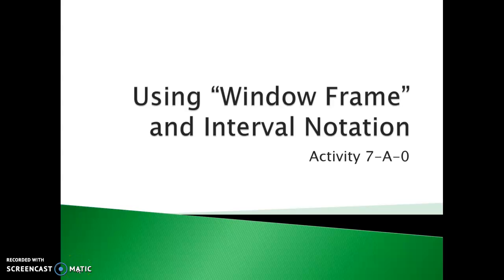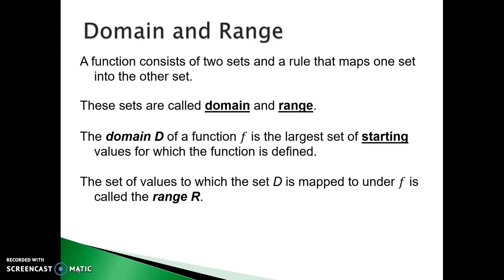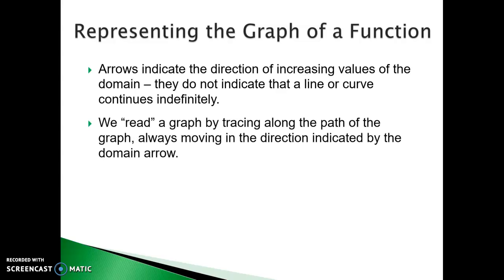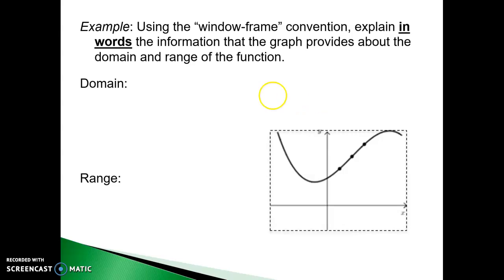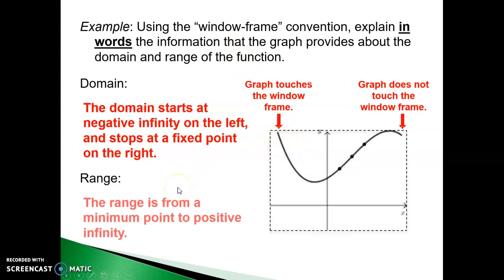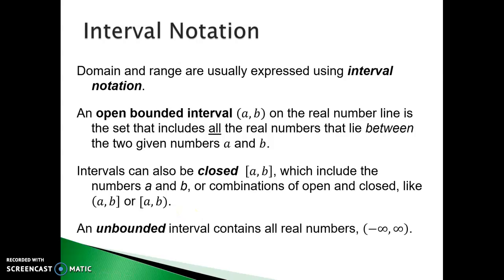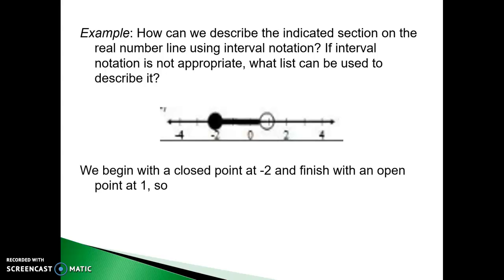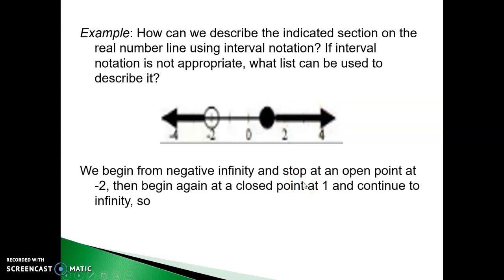7-A-0 Using "Window Frame" and Interval Notation